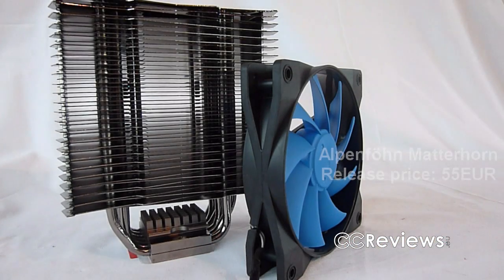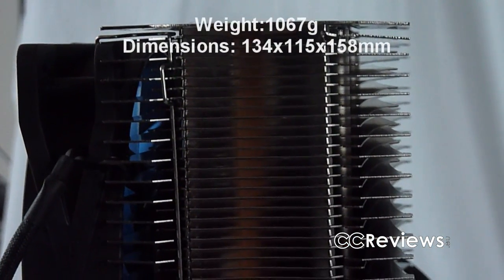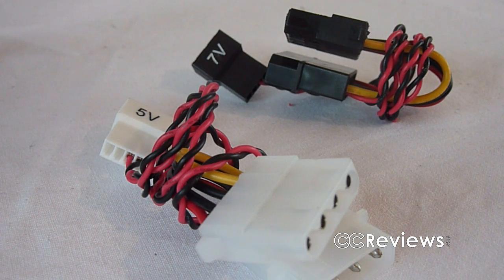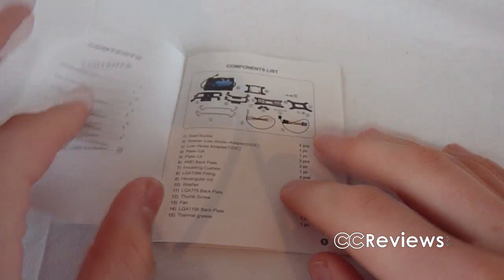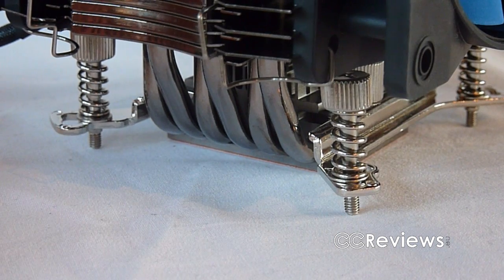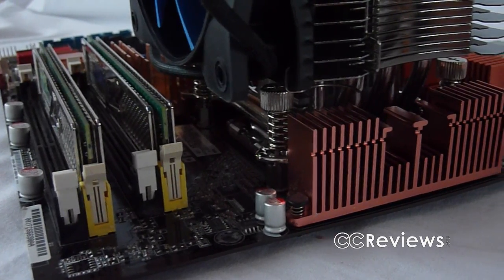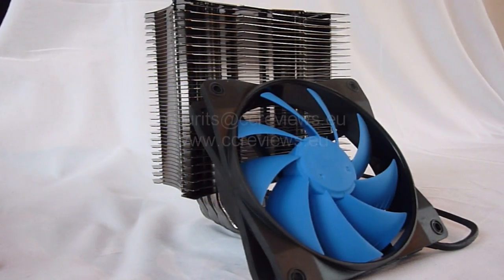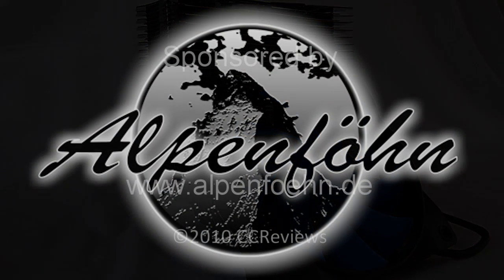#11: Alpenföhn Matterhorn CPU cooler (CCReviews)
Is this Matterhorn worth its price?
We'll check it out in this review!